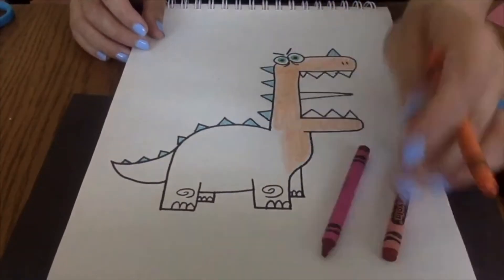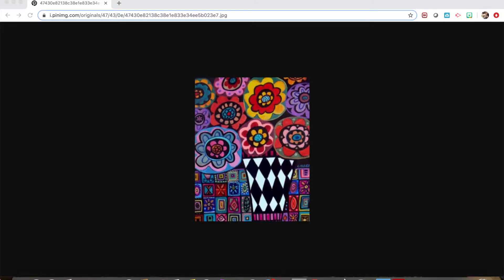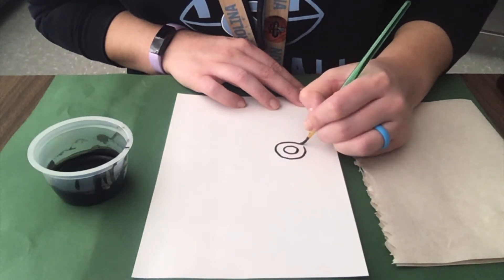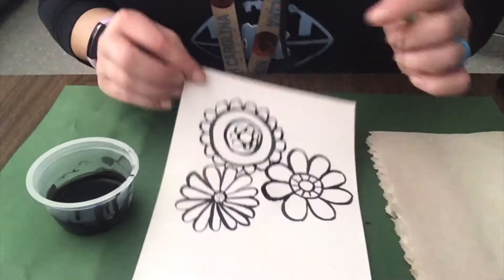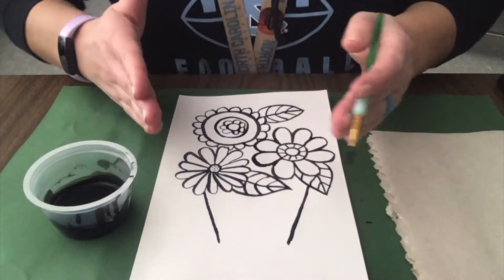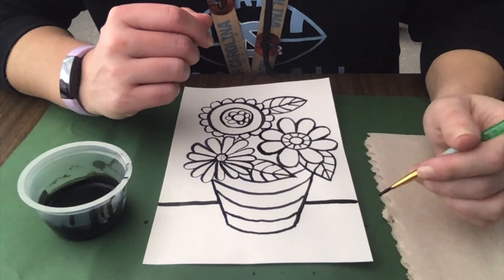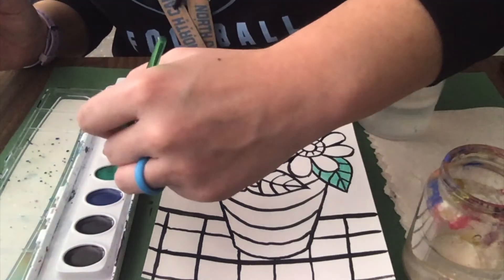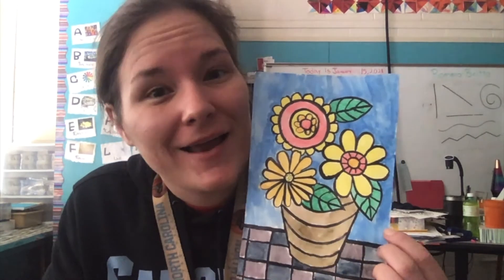Art With Mrs. Allen - Galler Flowers! (2-4)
Join us as we paint a picture of a vase of flowers, inspired by folk artist Heather Galler! This lesson is aimed towards my older elementary kiddos, but younger learners can join in on the fun with help from an older sibling or grown up!